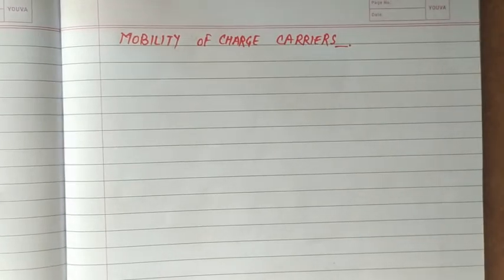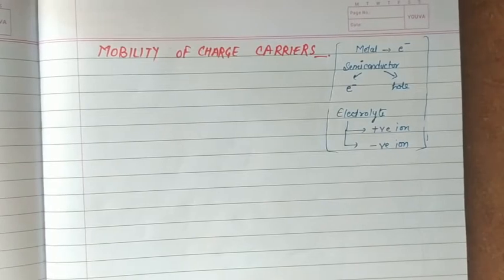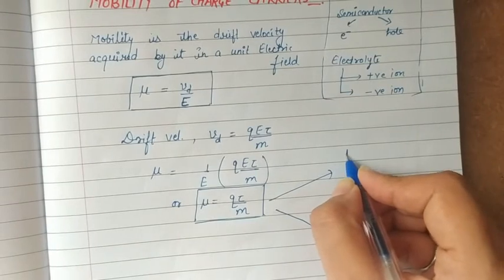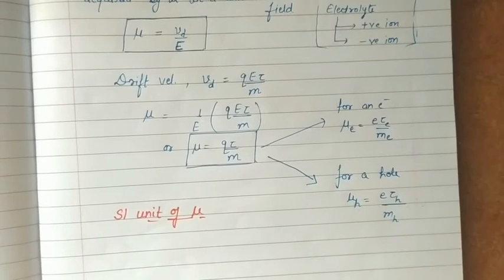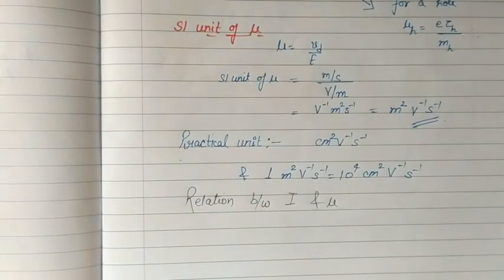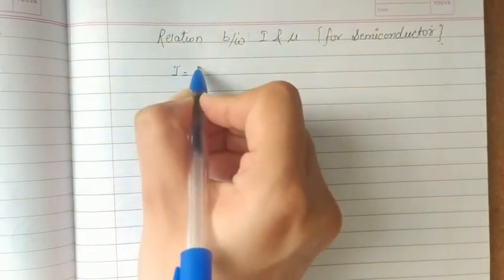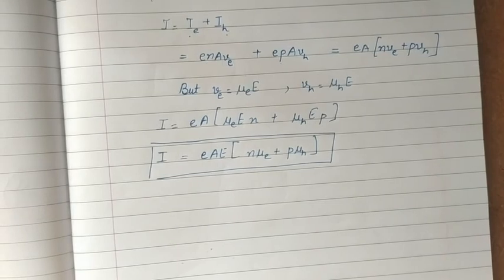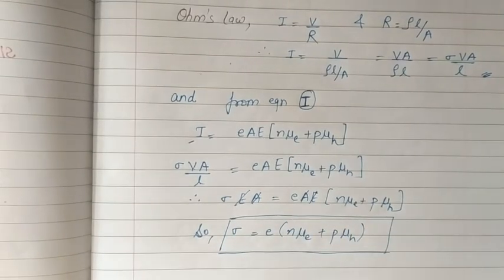Class 12| Ch 3: Current Electricity | 3.8: Mobility of charge carriers